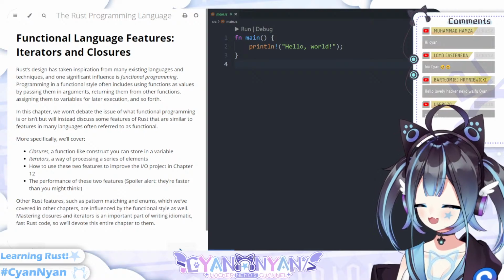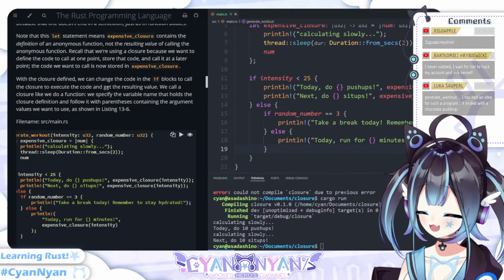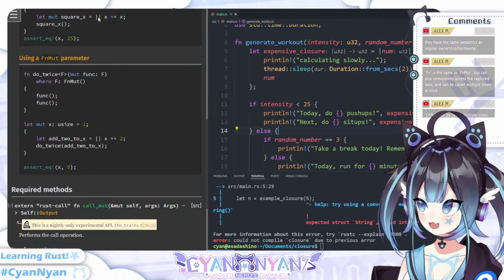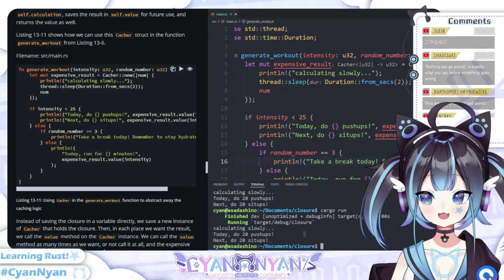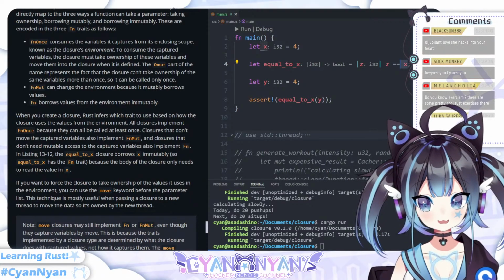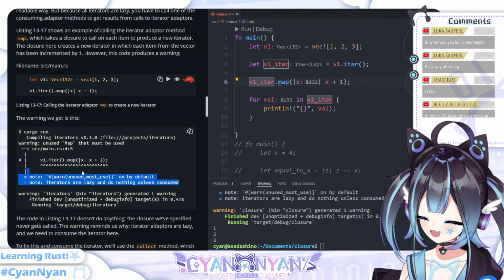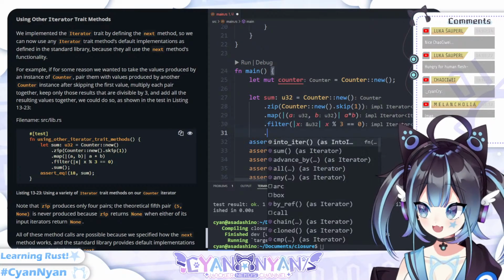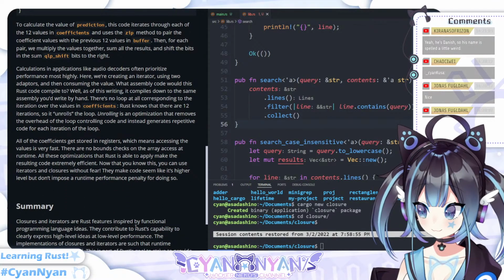【Rust】Iterators and Closures! | VTuber Cyan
⋆⋅☆ About Me ☆⋅⋆
Hello worldo!
I am Cyan, a wanna-be hacker that codes, draws, sings & osu! ヾ(≧▽≦*)o

You can recommend me your favorite song in my discord server.

大家吼，这里是你的黑客猫娘少女赛小盐！
小盐是一位喜欢画画玩游戏弹吉他的 VTuber
希望和世界各地的观众做朋友喵 ~

EN / 中文 OK, 日本語 I'll try ~

⋆⋅☆ Chat Rules ☆⋅⋆
1. Please respect and be nice to everyone in the chat.
2. Do not spam or spam in full caps.
3. Please do not respond to spam or trolling, just block, report and ignore them.
4. Please do not mention other streamers unless I mention them first.
5. Please don't discuss me in other streamers' channels or social media, unless I am mentioned first.
6. Please keep chat topics relevant to the stream content and avoid sensitive topics.
7. That's it! Please enjoy the stream and feel free to talk to me in any language!  I might need to consult Google sensei tho ฅ^•ﻌ•^ฅ

* 未经允许不可转发，转发者追究法律责任 |  No reposting on any platforms without permission *

* Feel free to clip on my Twitch, but please ask before posting it in other platforms, thank you!| 剪辑前请先询问（小盐的Twitch自带剪辑可随意使用），谢谢合作！*